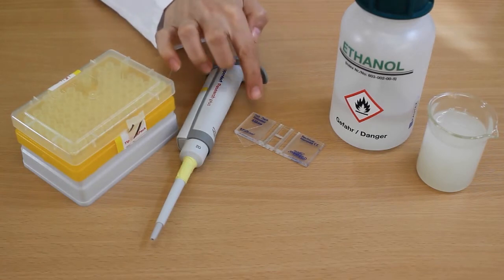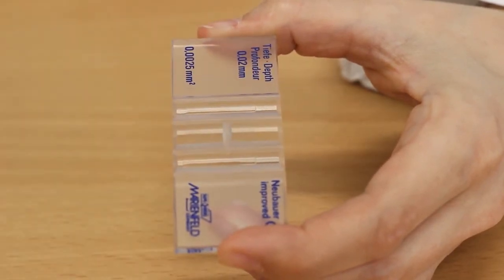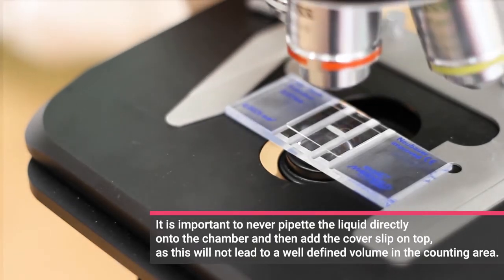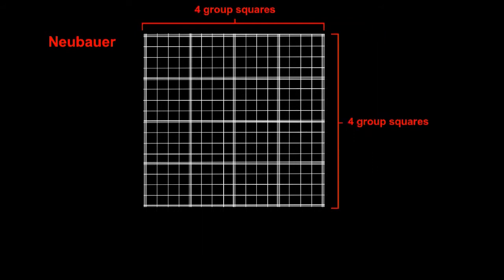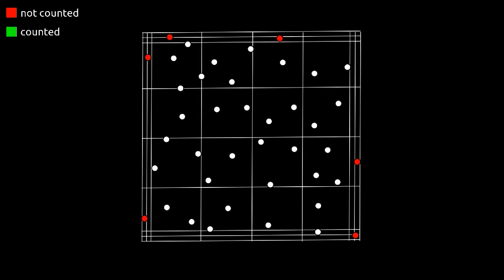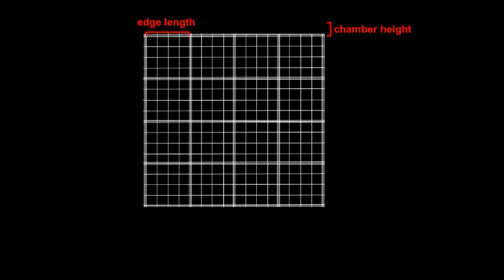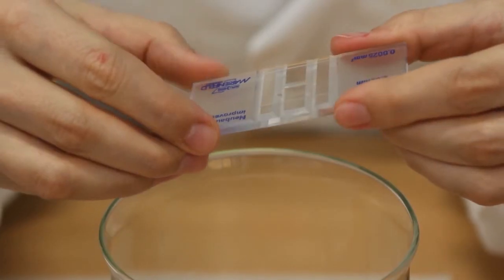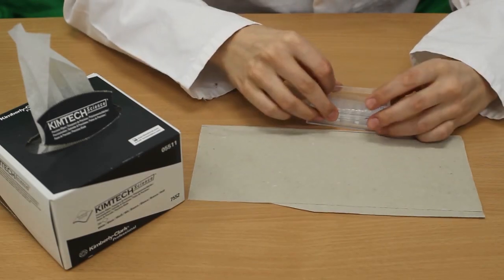Counting cells with a hemocytometer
We will show you how to use a hemocytometer to count cells and share some tricks so that you can do it right. Various Types of Hemocytometers exist. The most popular ones are Neubauer or Thoma Chambers (Neubauer improved chambers and Neubauer chambers).

For the exercise you will need the microscope, hemocytometer, its cover slip, ethanol, your sample and the pipette with tips.

Video includes the following parts:

- PREPARING THE HEMOCYTOMETER
- LOADING THE SAMPLE
- THE COUNTING GRID & GENERAL COUNTING RULES
- CALCULATING THE CONCENTRATION (including the basic formula to determine concentration)
- CLEANING THE HEMOCYTOMETER

Thanks for our awesome video crew!
Zac Roger Yeates
Kamilija Tekle Cizaite